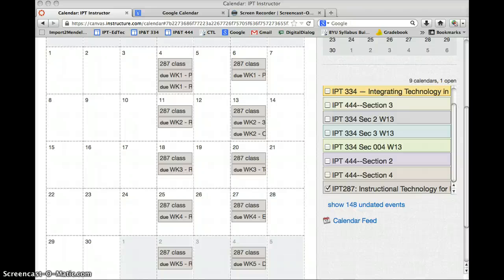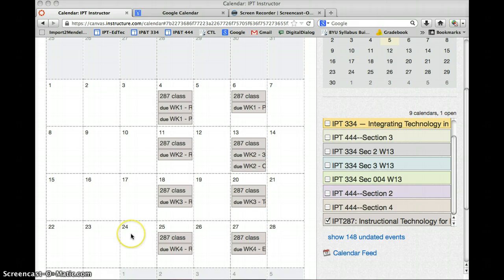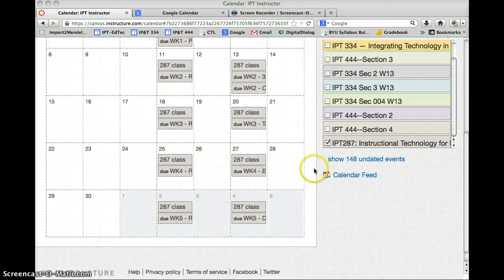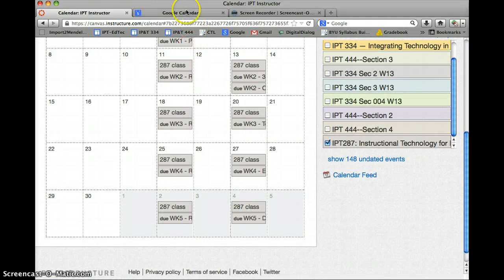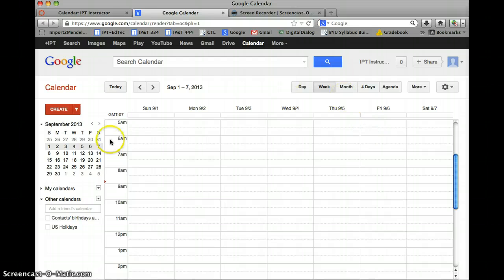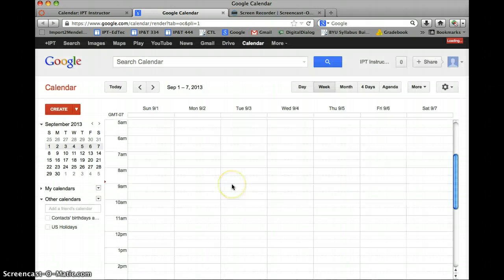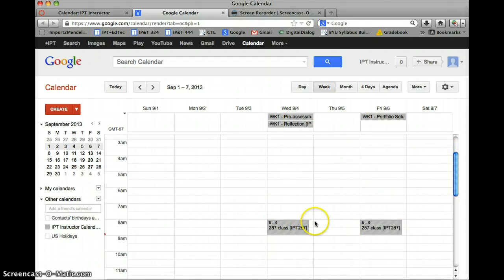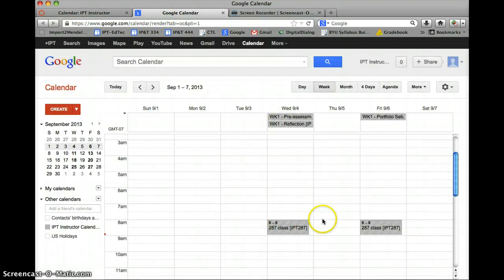Canvas Calendar Feed to Google Calendar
This tutorial shows how to import a Canvas LMS calendar feed into a google calendar